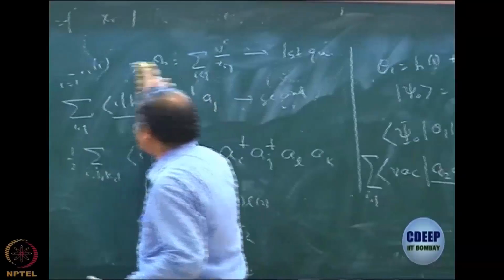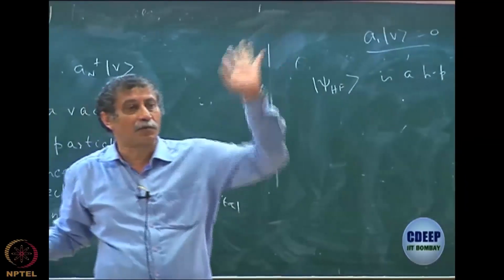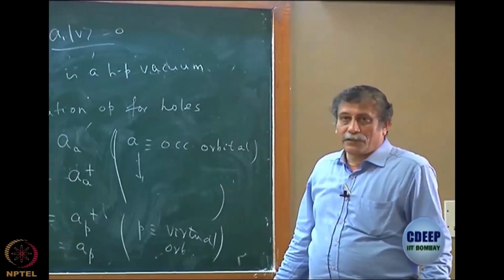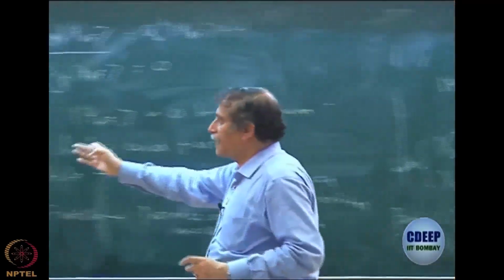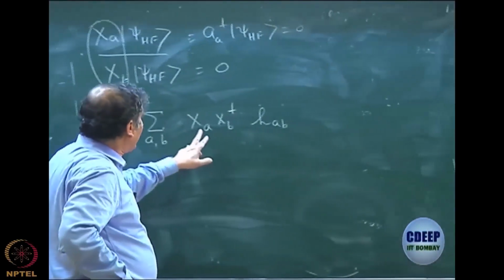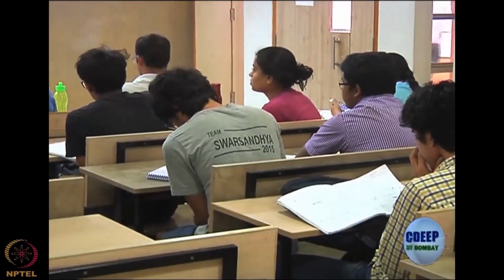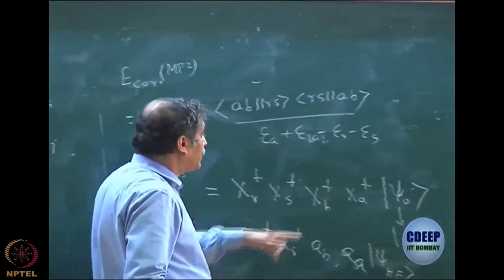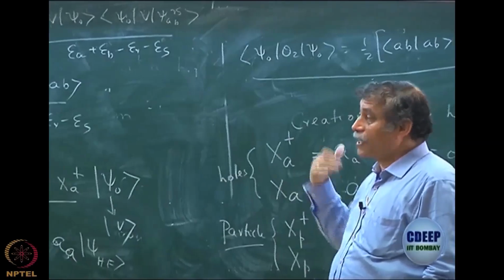Hole-Particle formalism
Subject: Chemistry